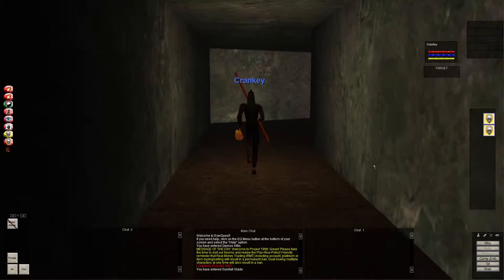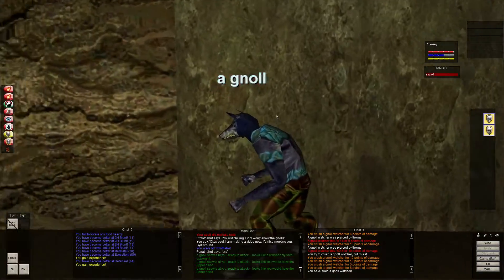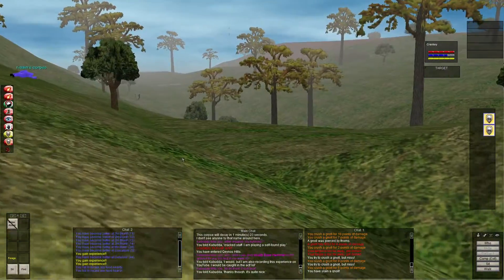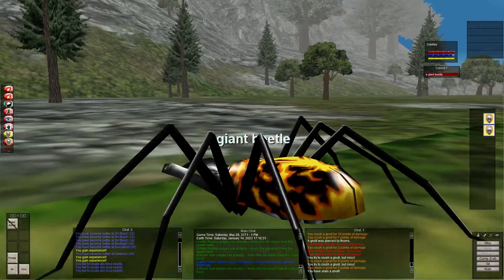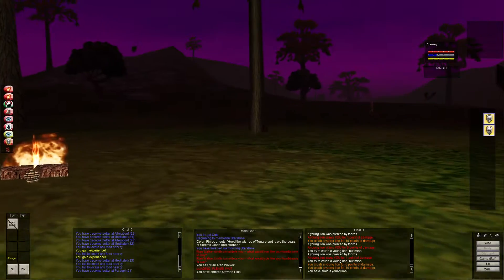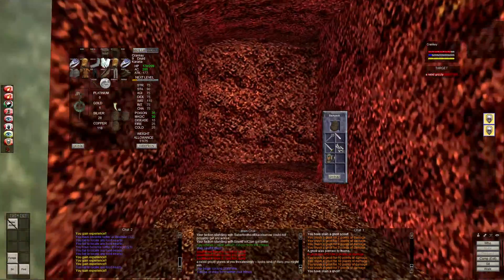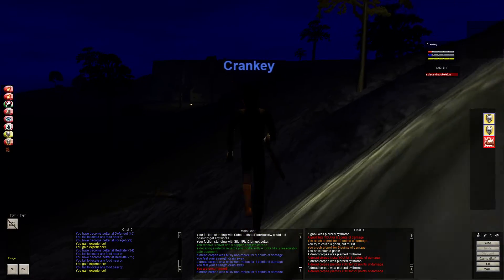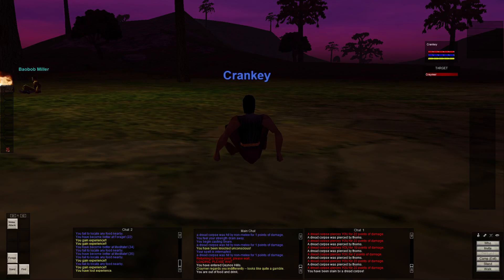SSF Perma-Death run Human Druid Everquest p1999 Part 7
I created the train @26:14
When I stood near the wall, I believe I triggered the gnolls from above to train. I can't blame anyone else.
Also, I never should have rested out in the open.